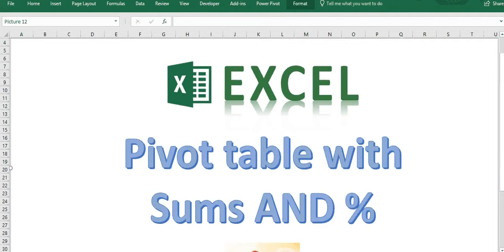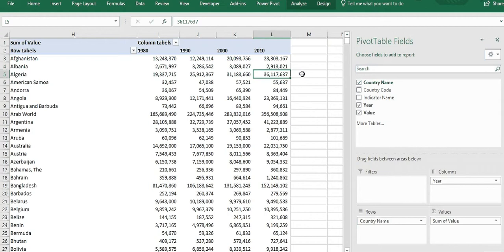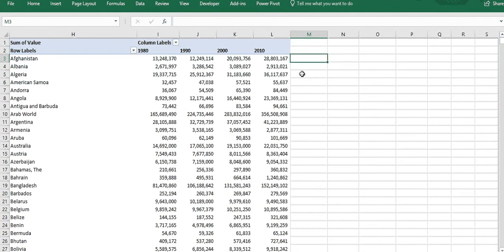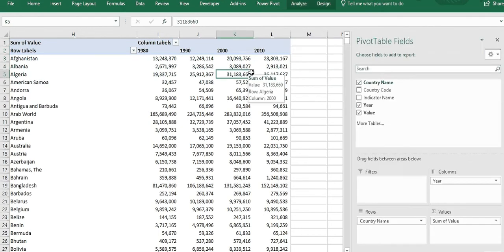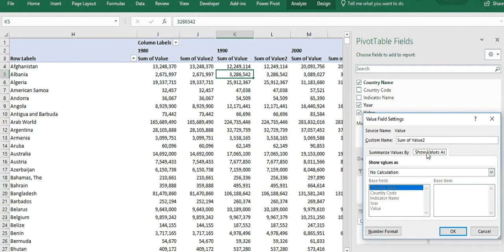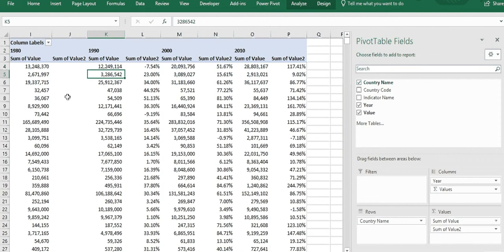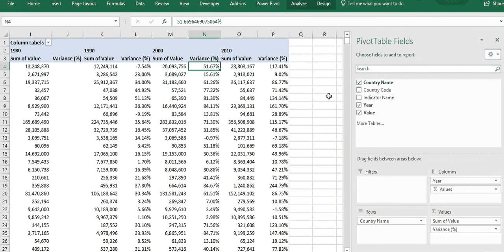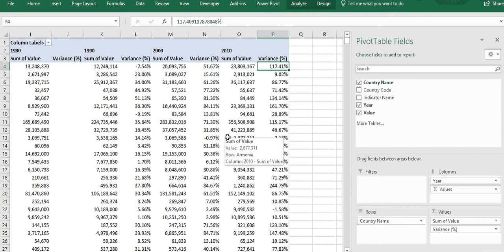Excel 2016 - 2 or more calculations in Pivot Tables [MS Hot Tips]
MS Hot Tips for Office - Excel 2016 : How to integrate both sum and % in a pivot table.